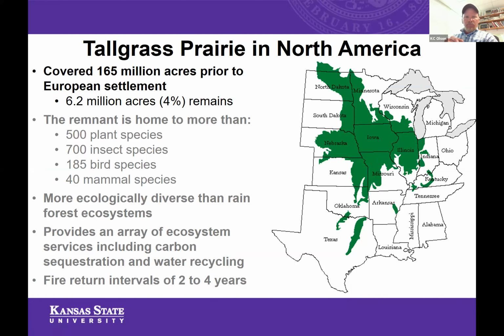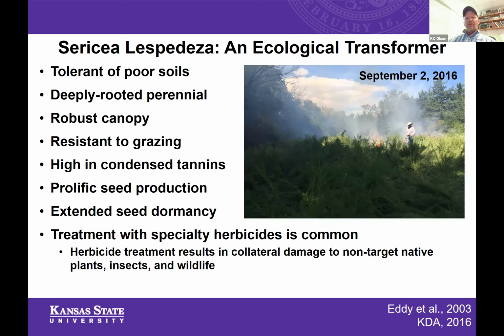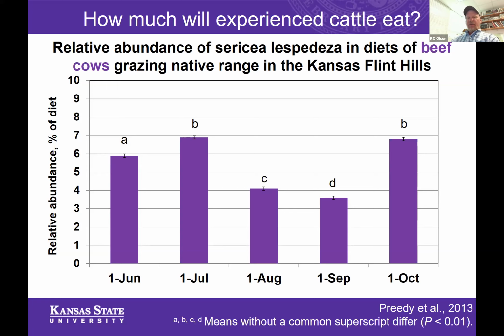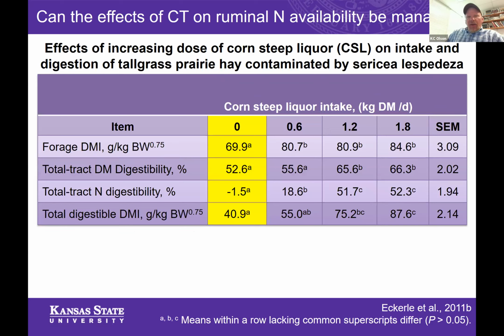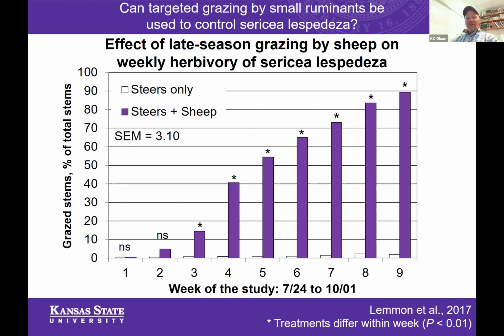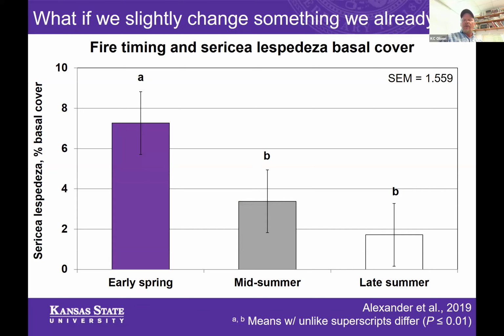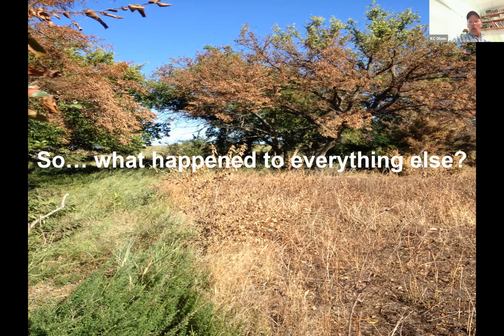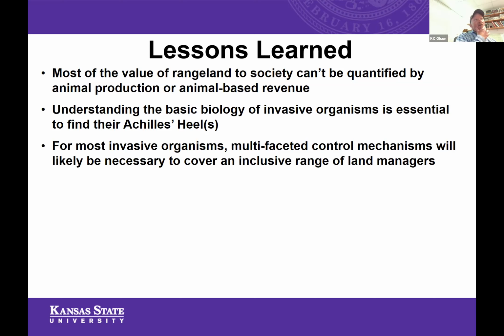OSU Extension: Managing Invasive Range Plants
This video is part of the Rancher’s Thursday Lunchtime Series. K.C. Olson with Kansas State University discusses managing invasive range plants in beef-cattle grazing systems.